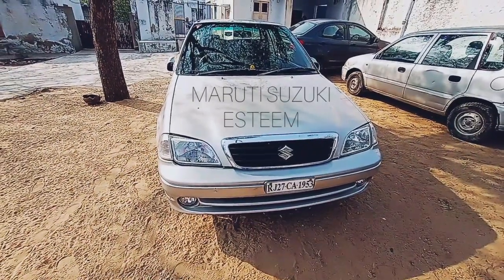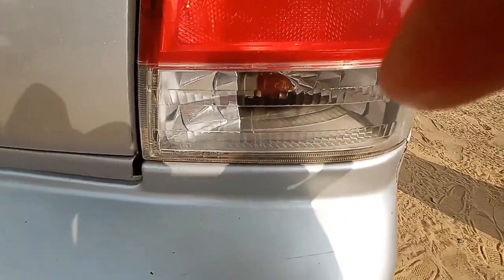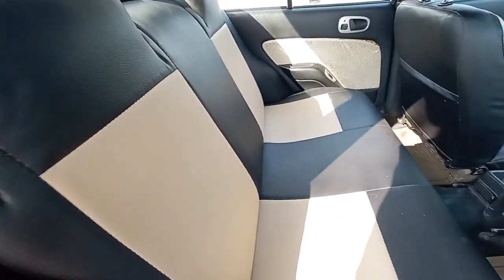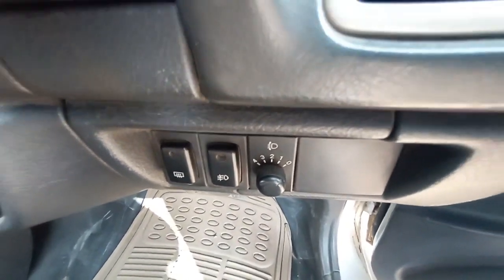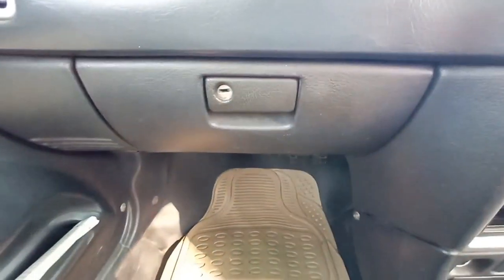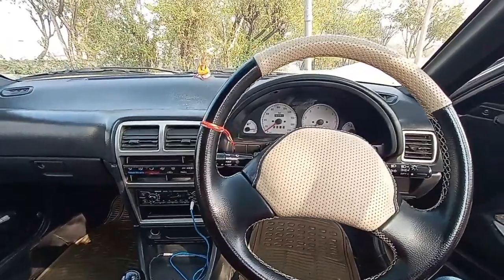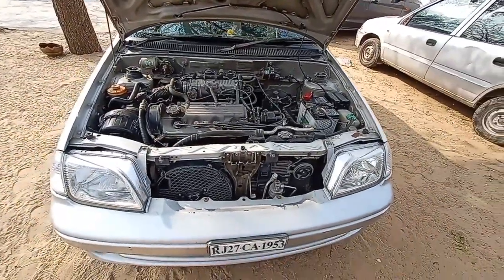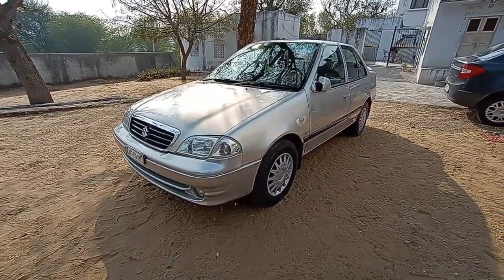MARUTI SUZUKI ESTEEM REVIEW | 2006 BEAUTY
Hi guys today I am presenting my first video The Review of Maruti Suzuki Esteem 2006 VXI top end model.In this video I gave you my perspective about the car